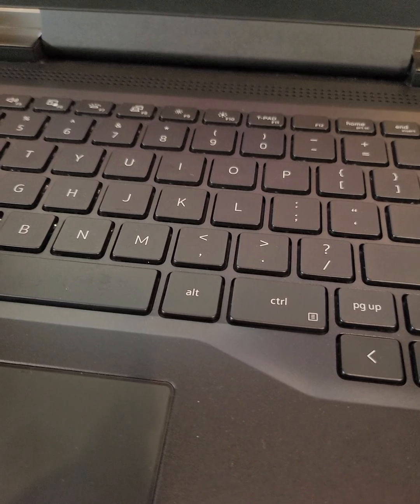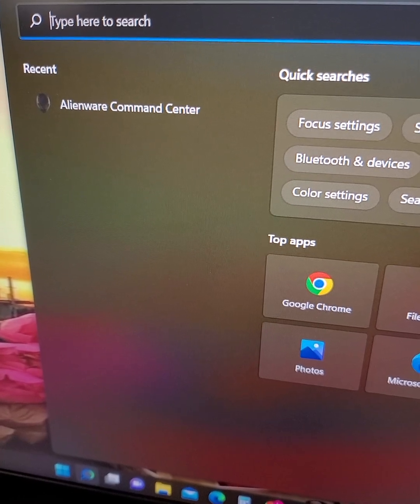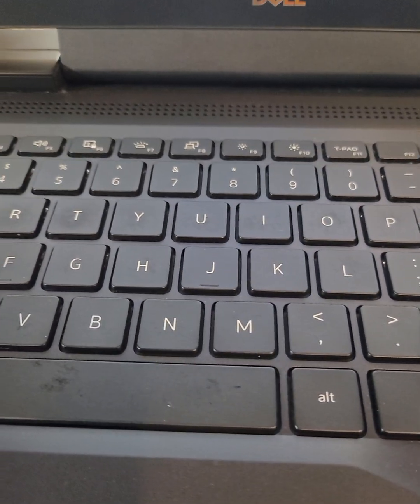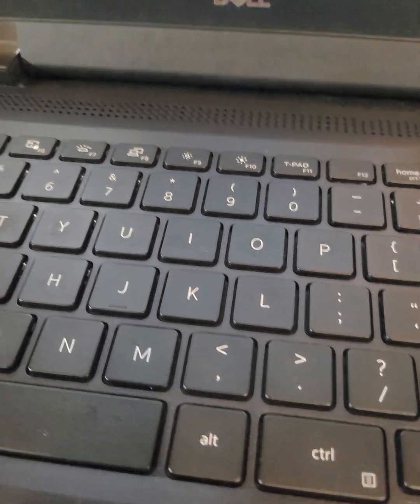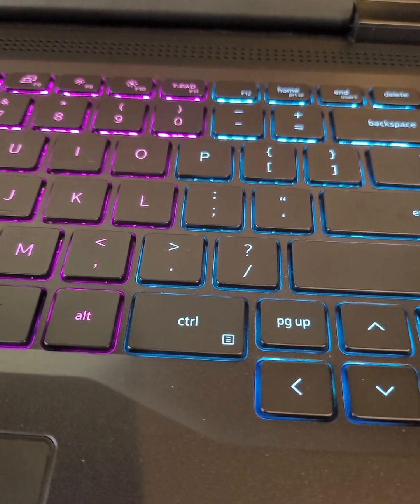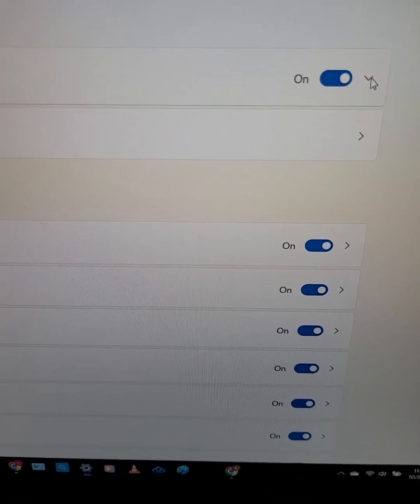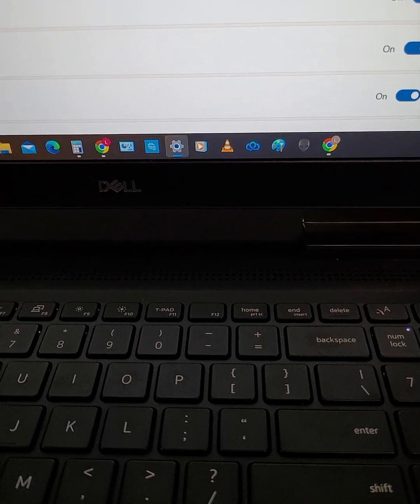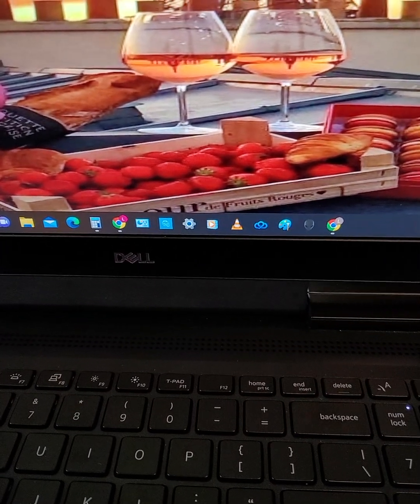How to solve G7 7700 laptop keyboard RGB lights not turning on & ATTEMPT to turn off random sounds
If you're laptop turns off your RGB lights on your keyboard, this video will show you how to turn them back on. You need the Alienware Command Center. Also, if your laptop starts randomly making sounds when you highlight or click on different icons. This video may also show you how to solve that problem. If the sounds start again. I will figure out how to turn them off, and make another video.